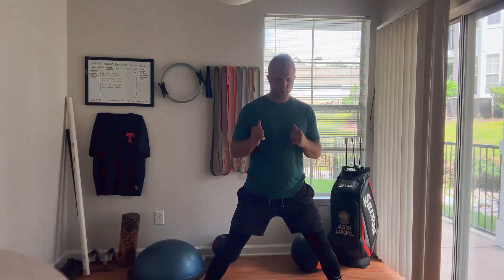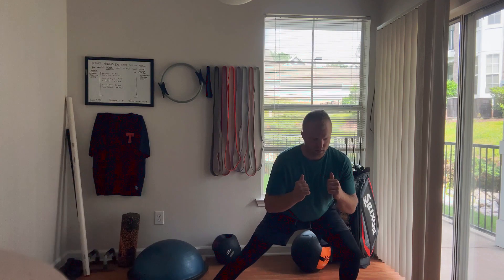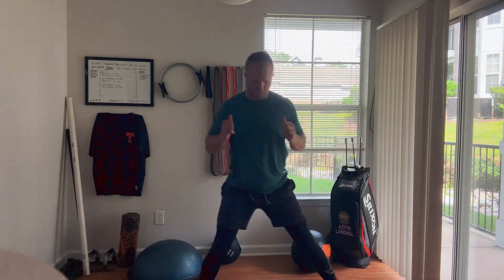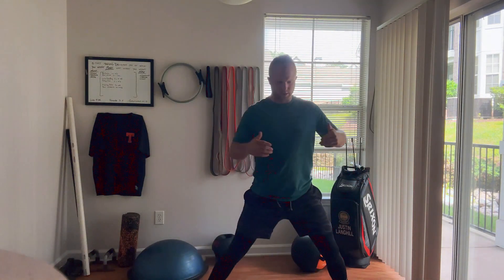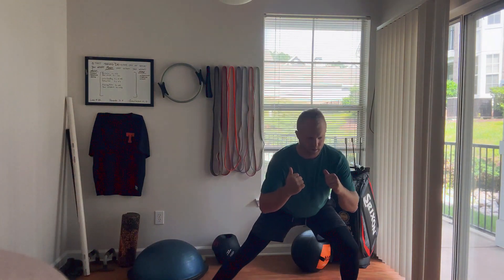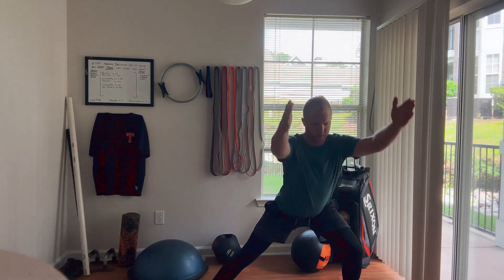Lateral Lunge with Overhead Lift